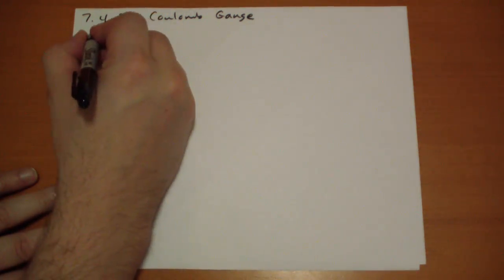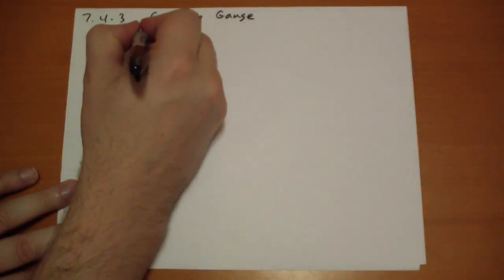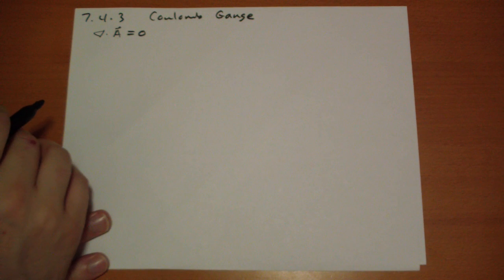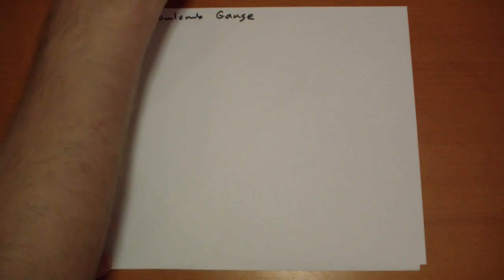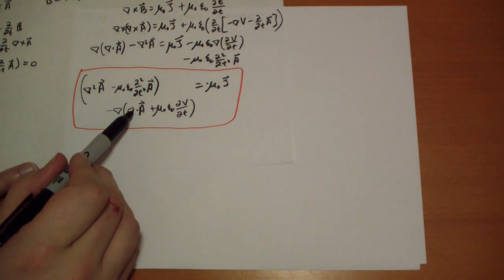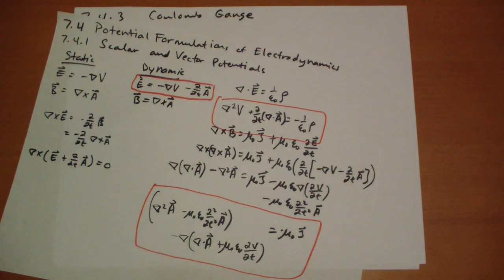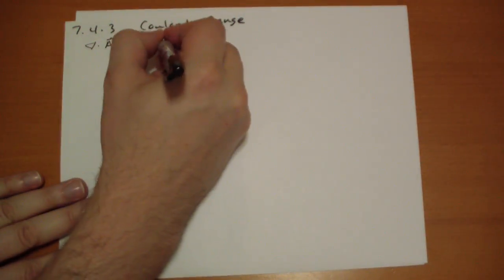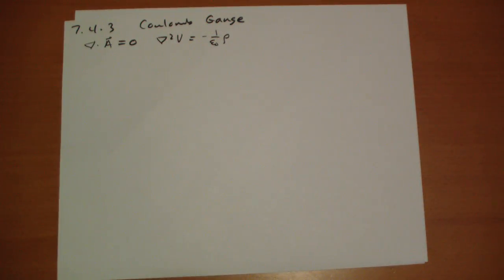7.4.3 The Coulomb Gauge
7.4.2 of Griffith's Introduction to Electrodynamics 2nd Ed

The Coulomb Gauge is a simple one -- until you start moving charges around. Its deceptively simple assumption leads to an impossible problem to solve.